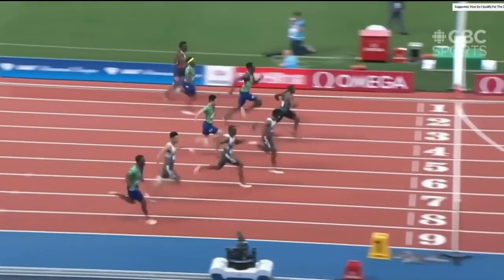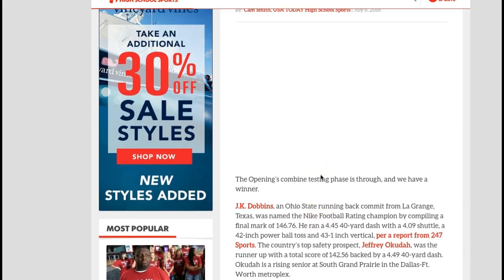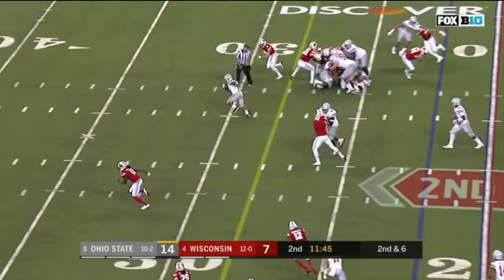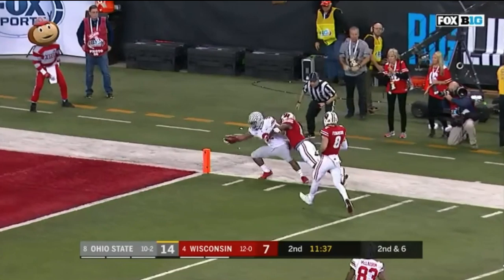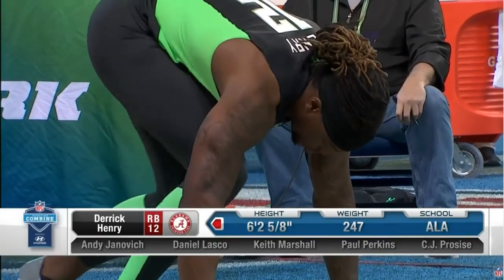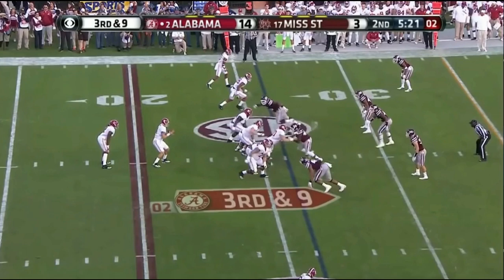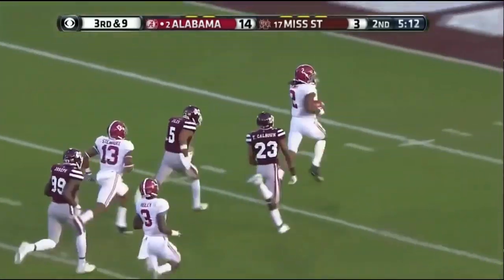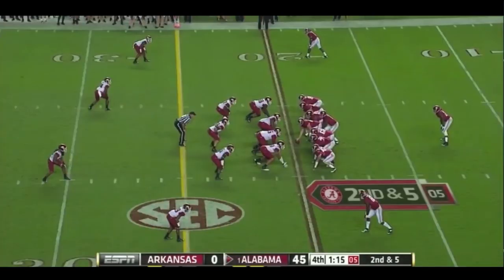How to TRULY dissect a player's speed!!! MUST WATCH!!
Murf Baldwin dissects the different aspects of a football player's speed measurement according to some of the lingo he uses in his content. Buckle up!